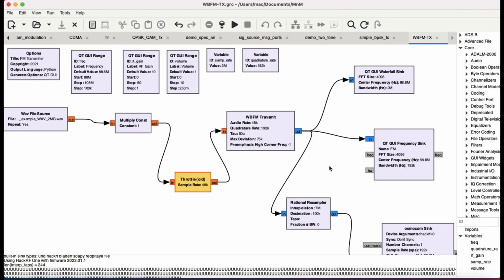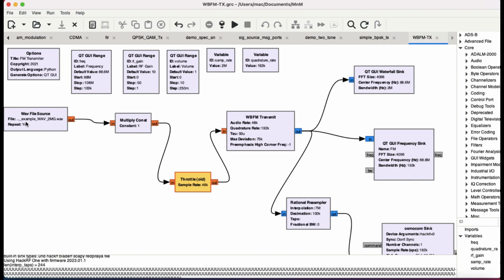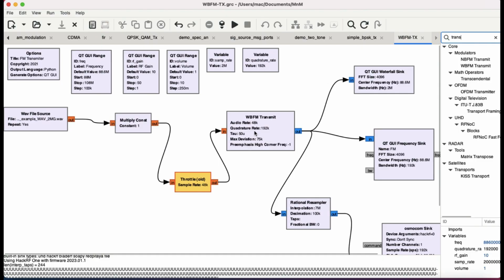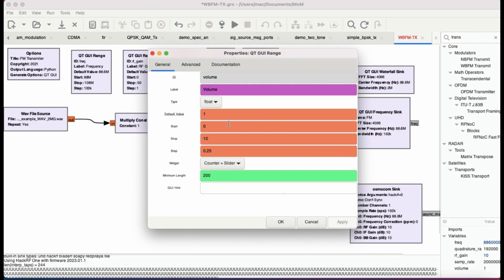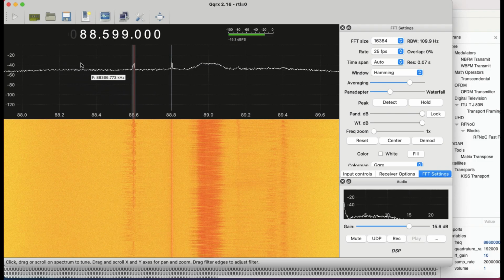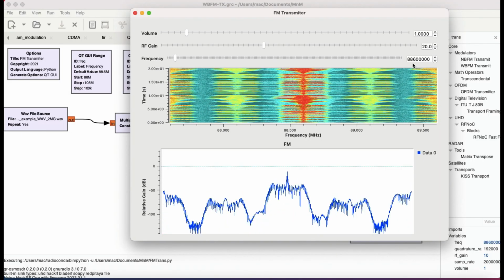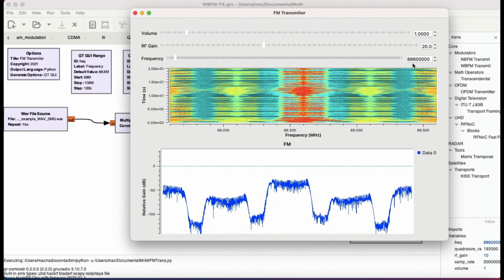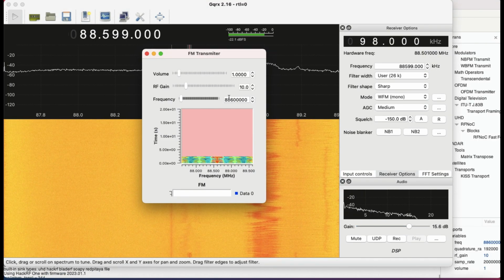DIY I Built my OWN Complete FM Radio Station — HackRF + GNU Radio Companion (Live Demo)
In this video I show how I built a small FM transmitter + receiver station using a HackRF and GNU Radio Companion (GRC). This is an educational demo — I focus on design, software flowgraphs, testing inside a controlled lab (cable loopback / shielded box), and how to safely receive and analyze FM signals.

🔧 Equipment used:
- HackRF One
- Laptop (GNU Radio Companion)
- Headphones, small speaker, and spectrum visualization tools